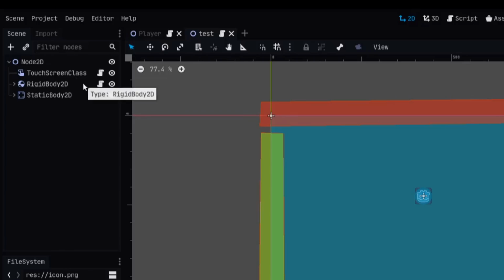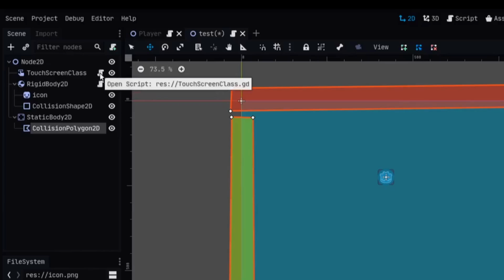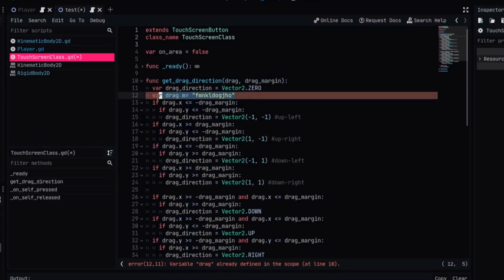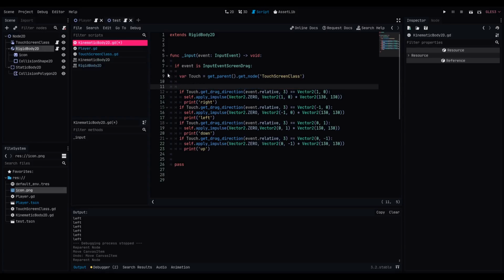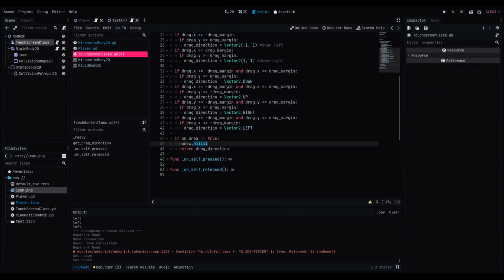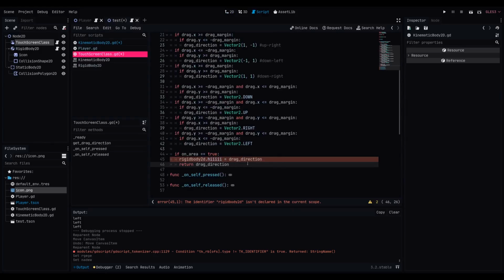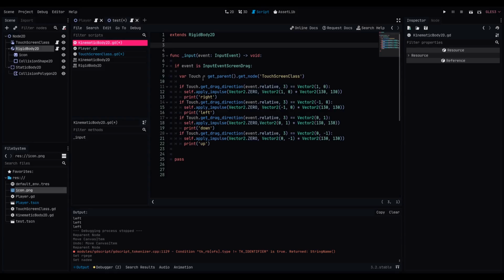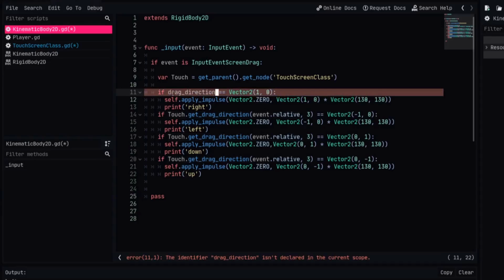How to use TouchScreenClass in a game in Godot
Thanks for all the support already guys. Your comments and subscriptions are motivating and mean a lot. I believe in FOSS and the sharing of knowledge. Thank you.